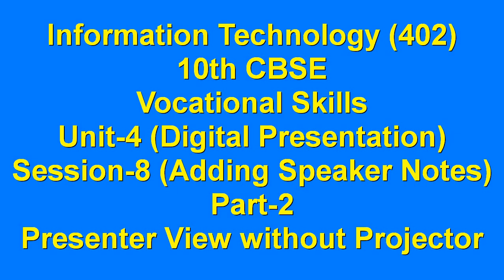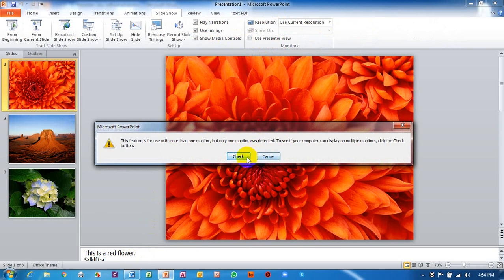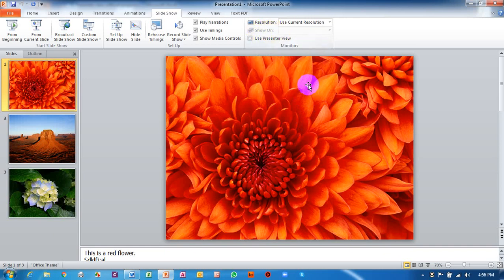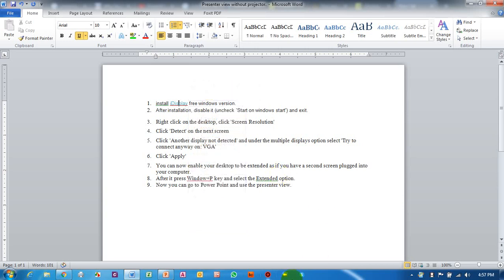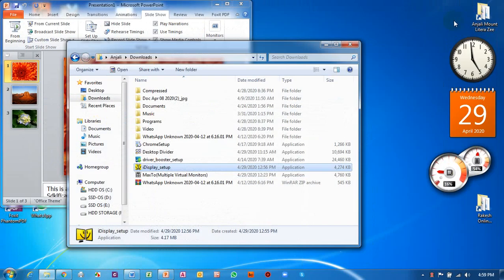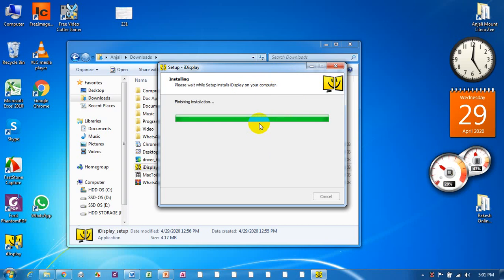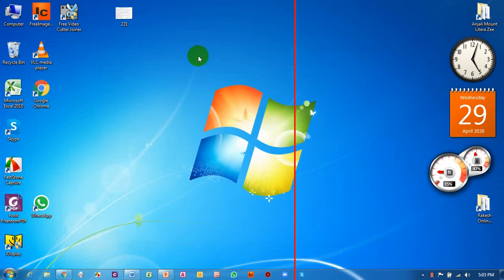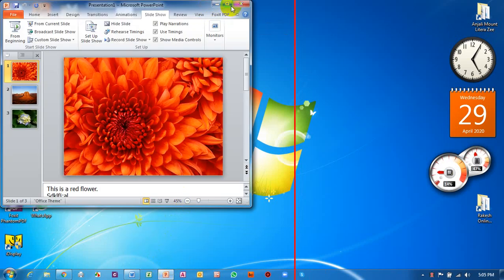10th Information Technology 402 Chapter 4 Session 8 Part 2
Adding Speaker Notes (Presenter view without projector or any other monitor) (Or Run Presenter View in your laptop or pc by using single screen)